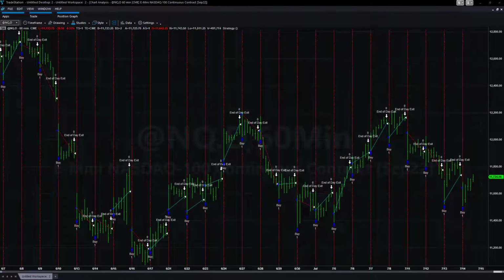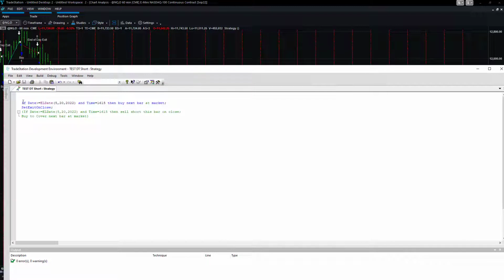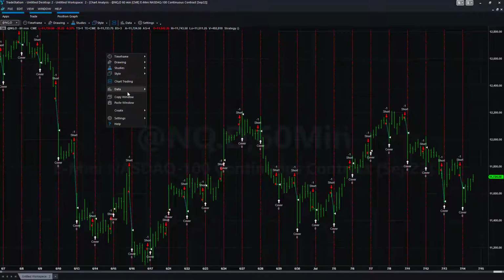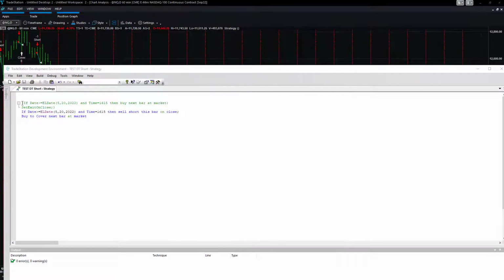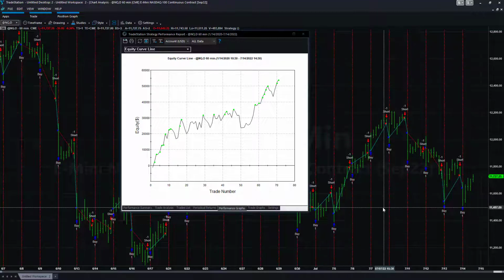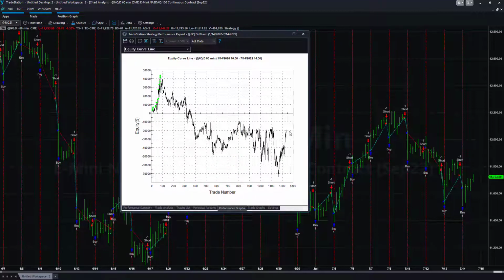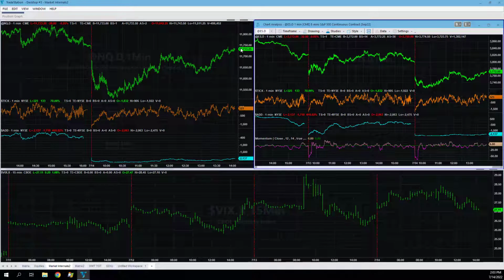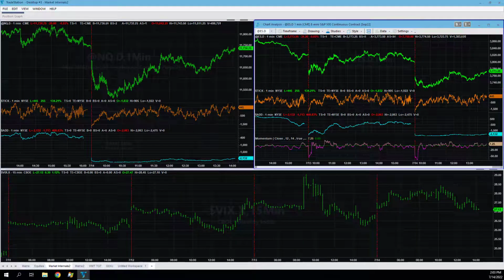Long Short Trading Cycles in the Nasdaq Futures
The last two months going short at night and long during the day has been a nice pattern to trade in the Nasdaq futures. The pattern does not have long term merit and we don't recommend it but it is what has been happening right now. Its always interesting to ponder why patterns that have never worked, all of a sudden work so well.